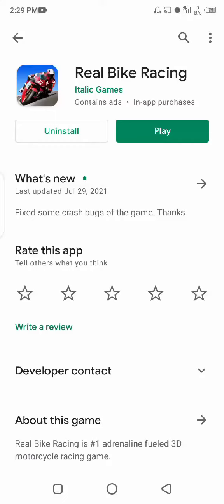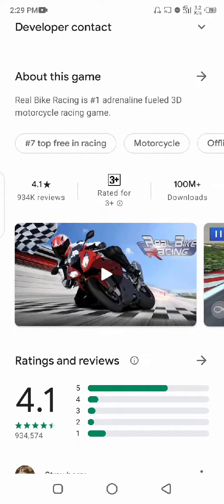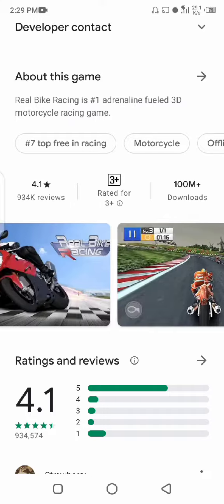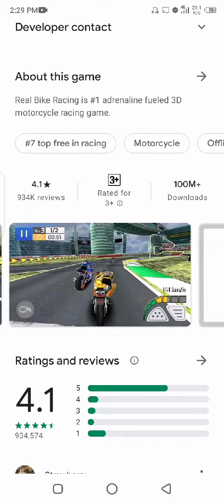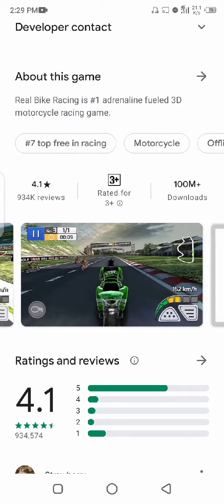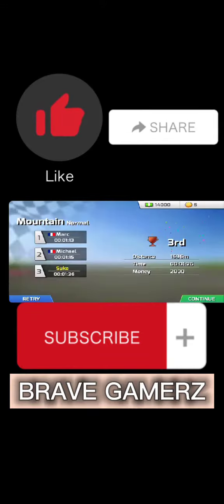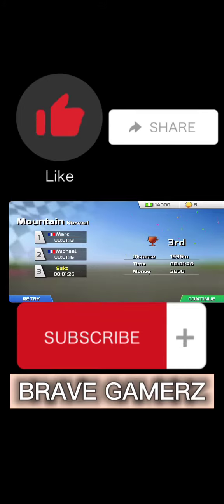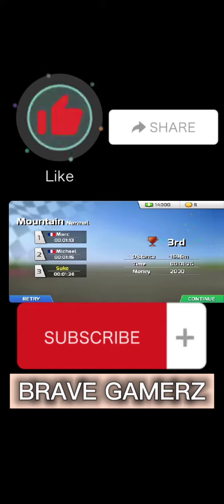Real bike racing